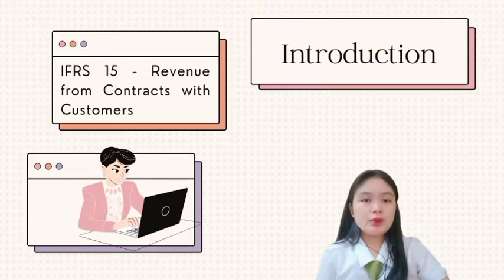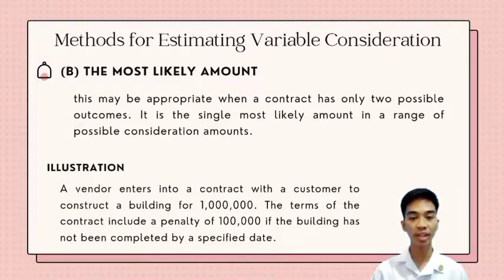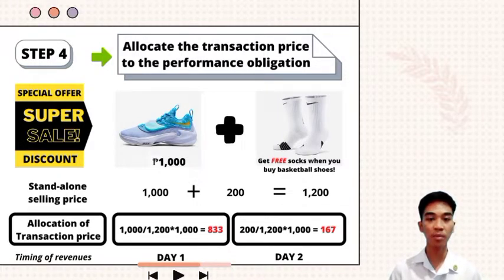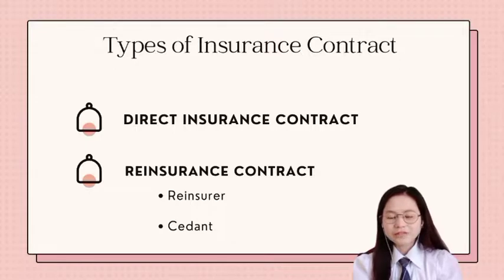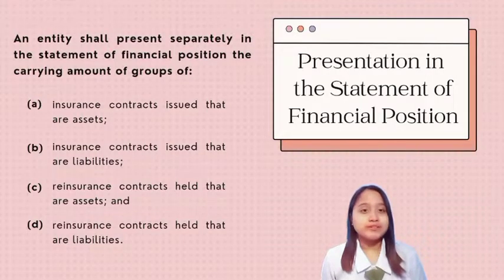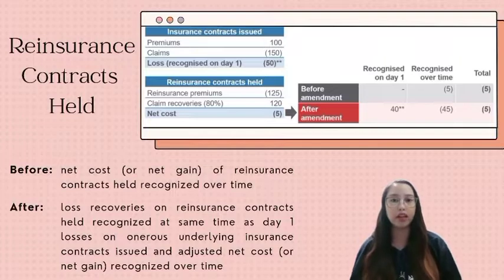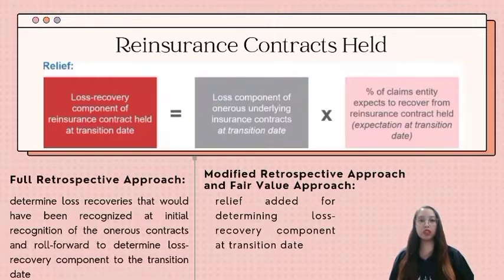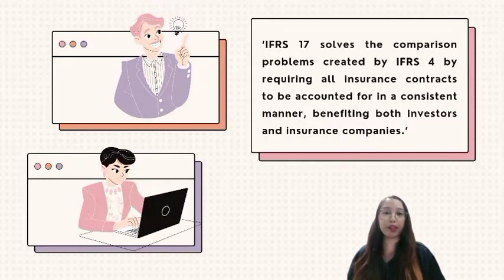Updates on IFRS 15 and IFRS 17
Reporting in ELEC 1

GROUP 5

AFRICA, Alyssa Mae
CRISOSTOMO, Al Renz
DEYTIQUEZ, Angel
MANIQUIZ, Ara Sophia
SIGUA, Andrea Mari